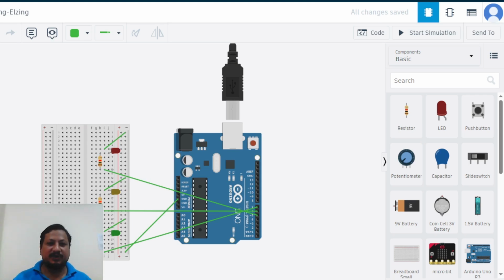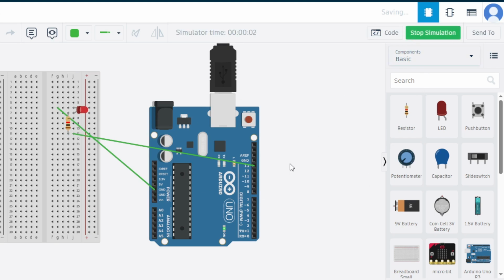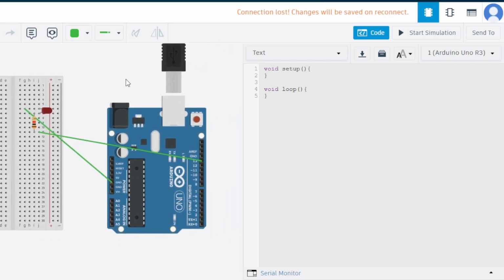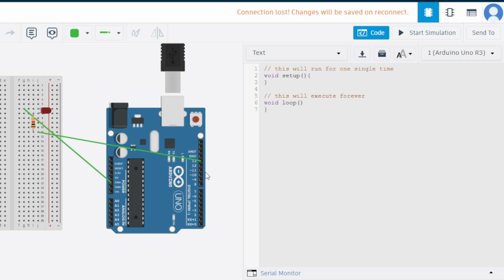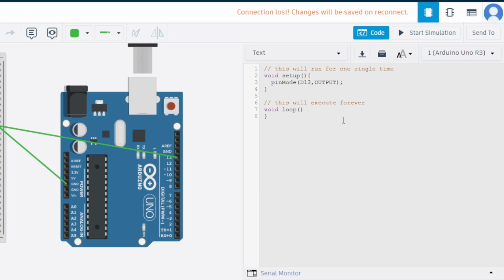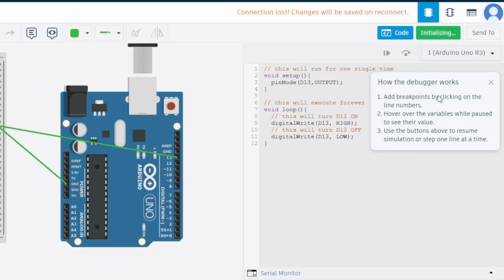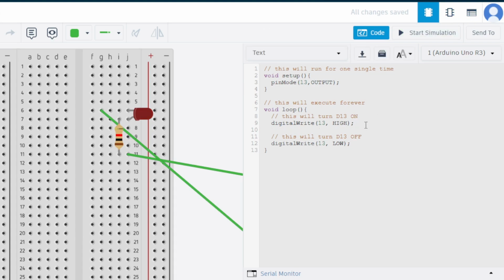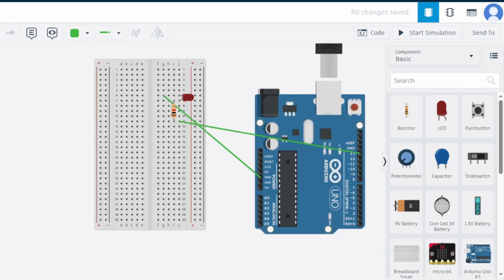Arduino with Sudip | Chapter 4 | Arduino Code Skeleton | Blink an LED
Welcome to Chapter 4 of 'Arduino with Sudip'! In this video, Sudip guides you through writing your first Arduino code to blink an LED. You'll learn the essential functions in Arduino coding, such as the setup function, loop function, and delay function.

In this chapter, you'll learn:

How to write your first Arduino code to blink an LED
The role of the setup function in initializing your program
How the loop function works to create repeating actions
What the delay function does and how to use it effectively
Practical coding tips and troubleshooting advice
This video is ideal for beginners who are ready to start coding with Arduino and want to understand the fundamental functions.